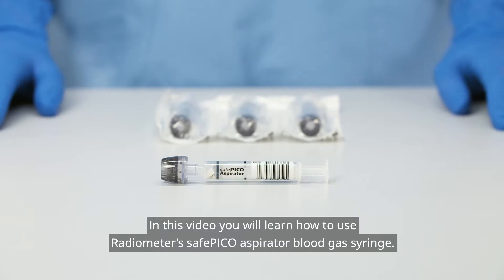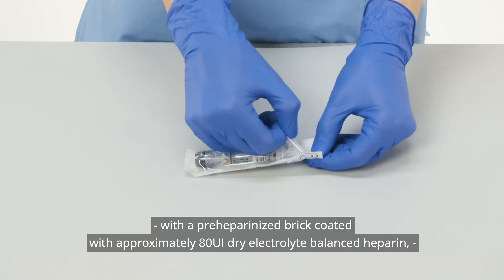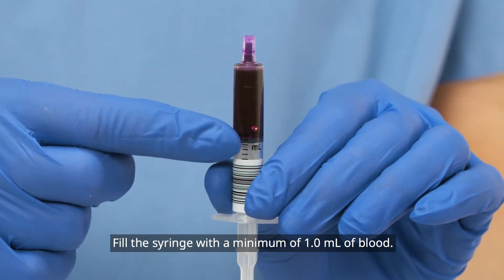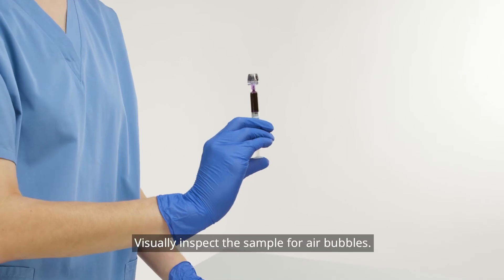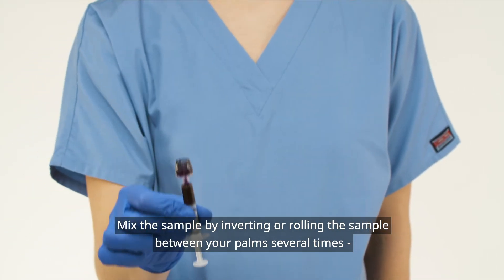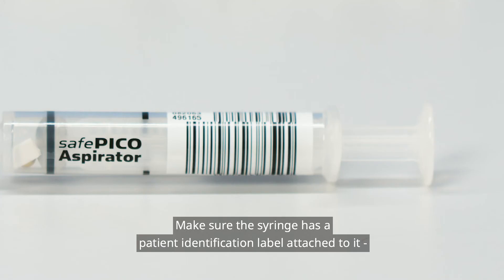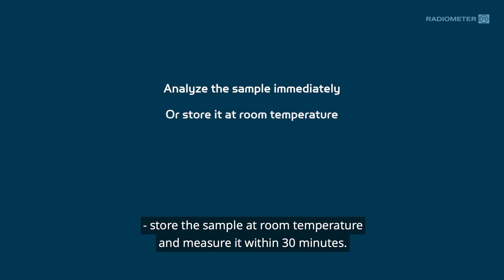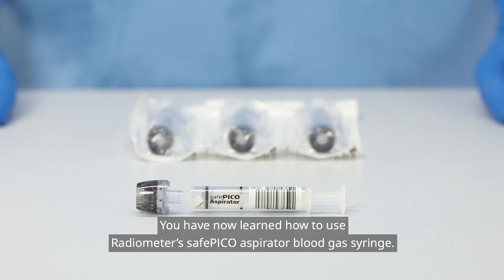5 safePICO aspirator Overview (tv_en)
Learn how to use safePICO aspirator blood gas syringe.

Get more information about the blood gas syringes and capillary tubes